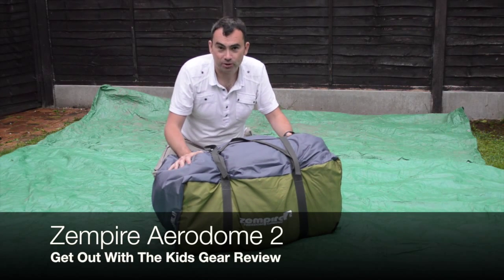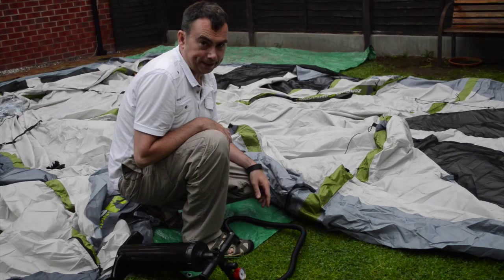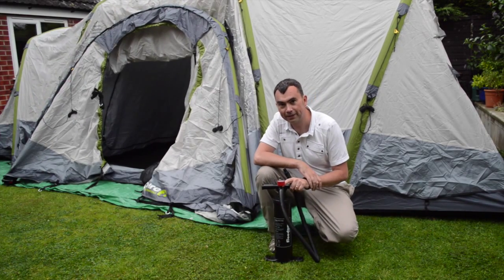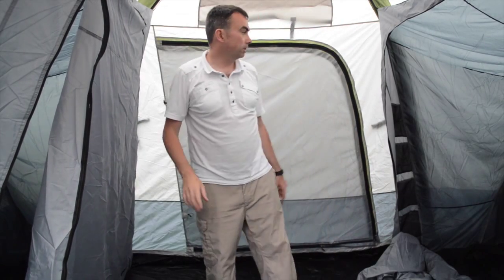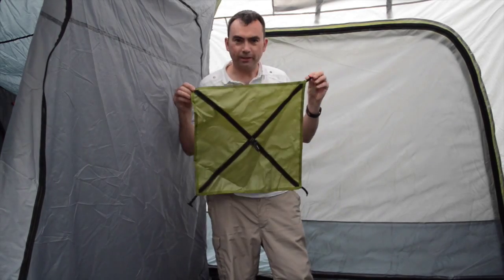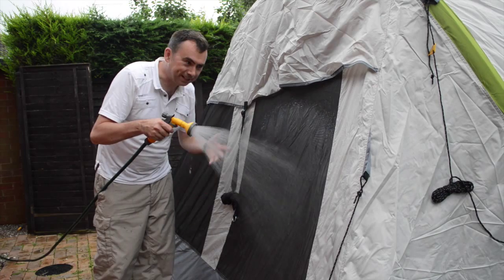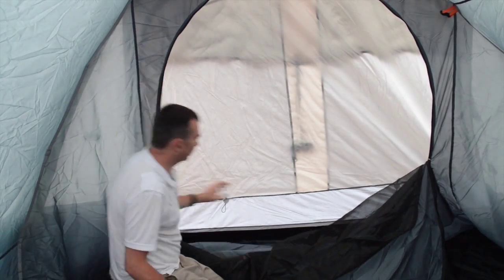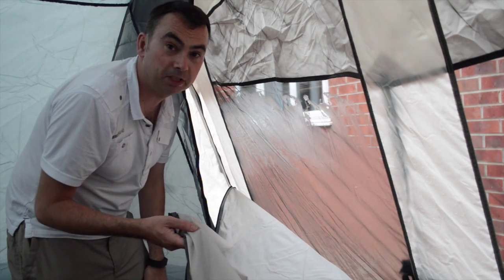Zempire Aerodome 2 Test Pitch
In this video we review the Zempire Aerodome 2 family tent, and cover:
- Unboxing of the Zempire Aerodome 2
- Pitching and inflating the Zempire Aerodome 2
- A walk around the tent showing features such as the porch, bedrooms, and living space.
- Testing for leaks against the Zempire Aerodome's exterior ventilation mesh.
- Deflating and packing away the Zempire Aerodome 2 tent.